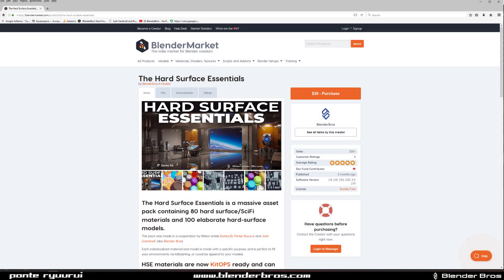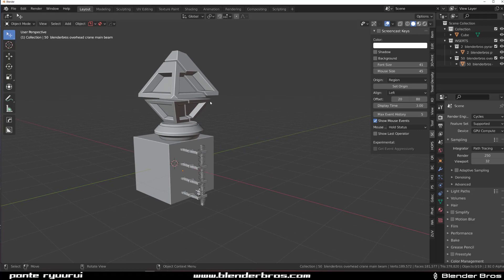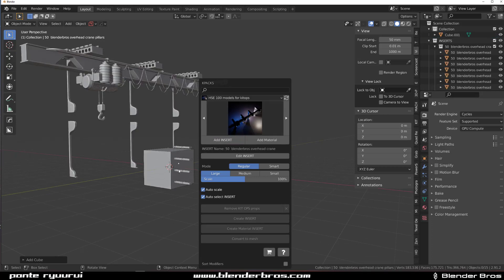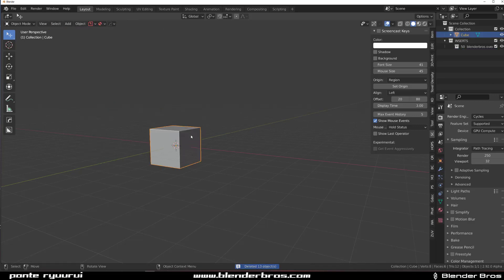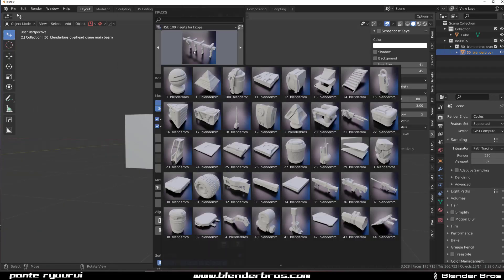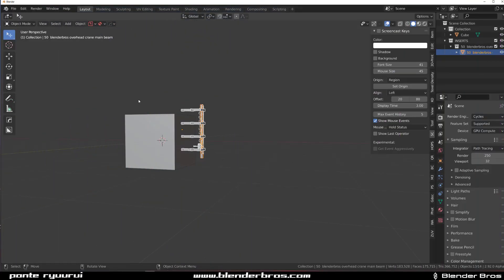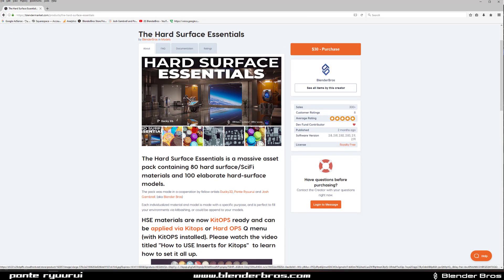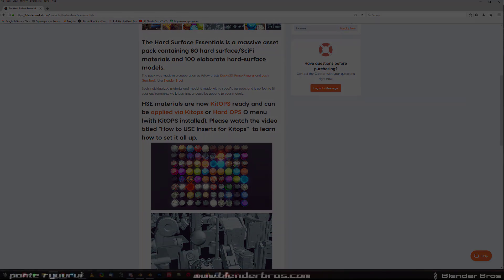100 UPDATED inserts for Hard Surface Essentials for Blender